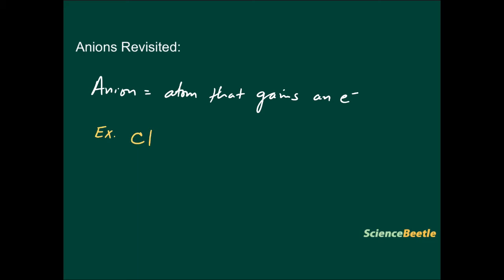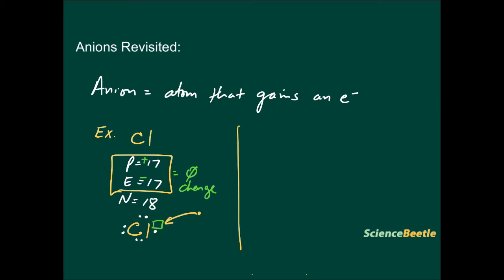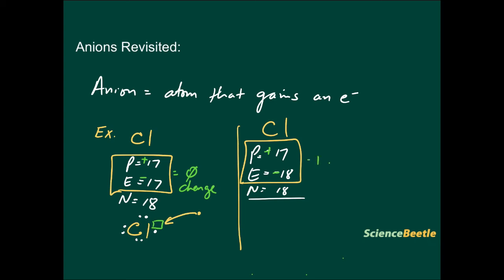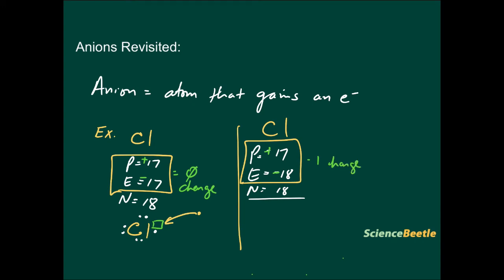Anion Revisited2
In this video lesson, we revisit the topic of Anions and provide an explanation using Lewis dot structures and PEN counts.  Updated Video, corrected an audio issue with the prior version.